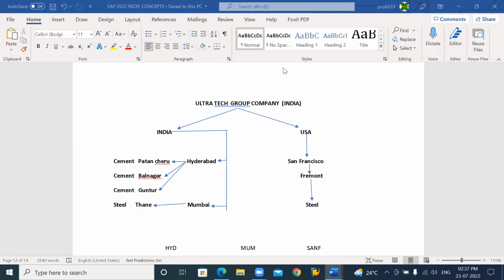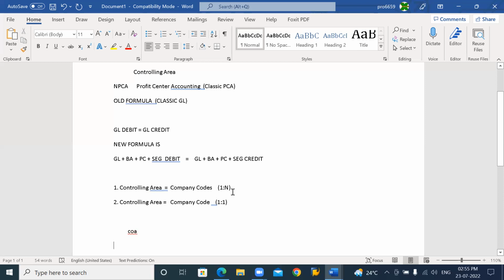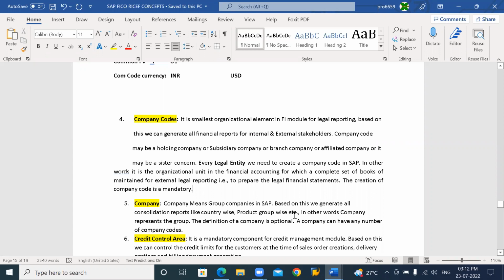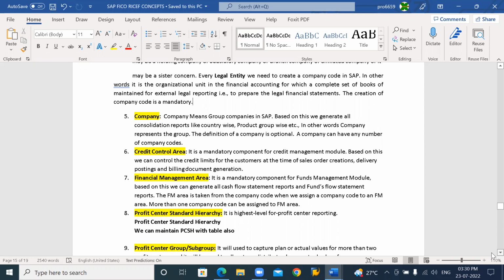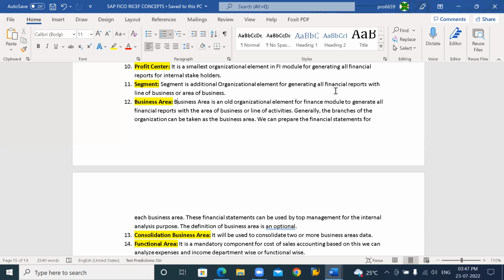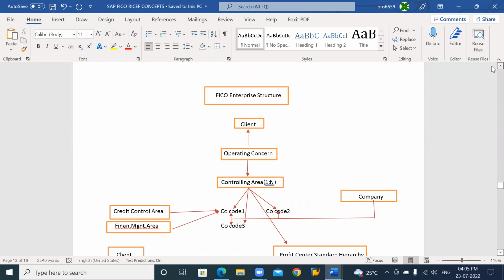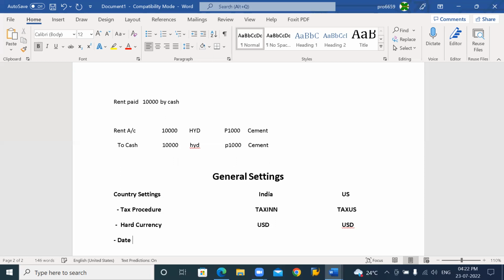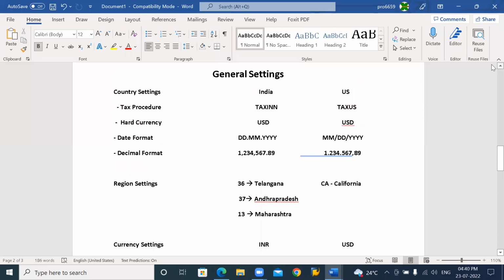Day 11 SAP FICO S4 HANA Session 23 07 2022